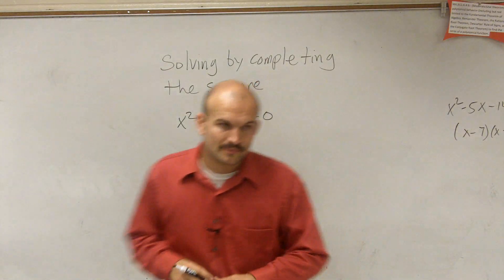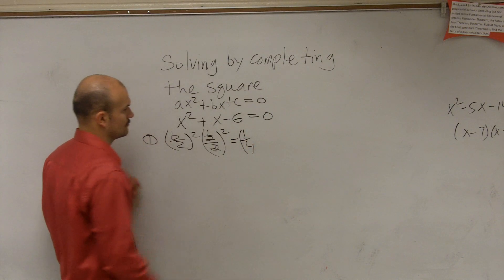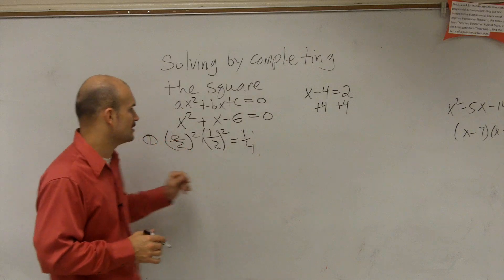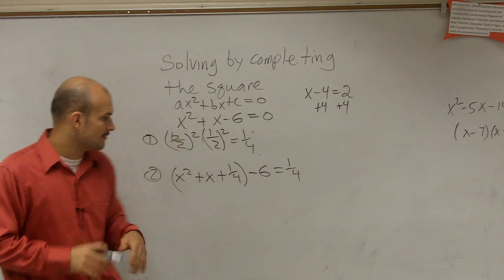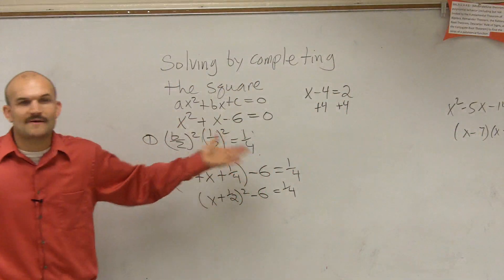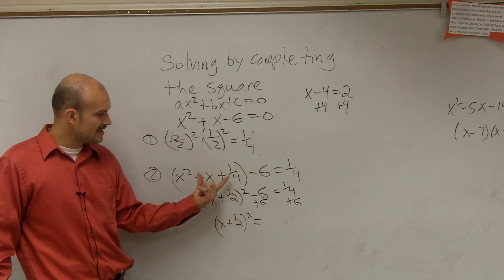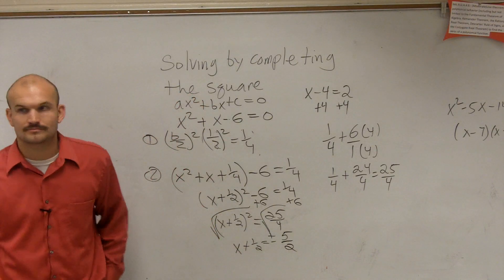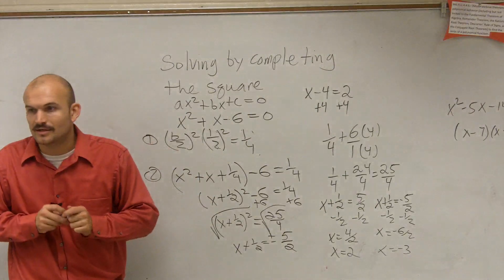Solving by completing the square